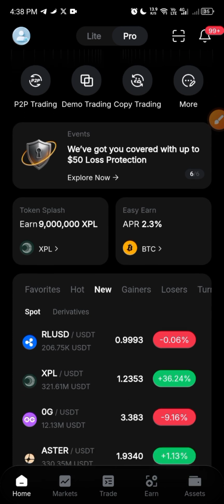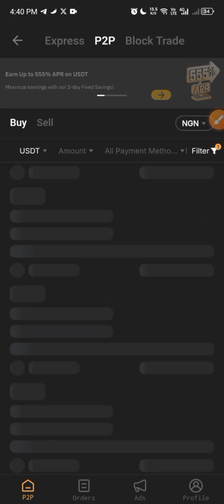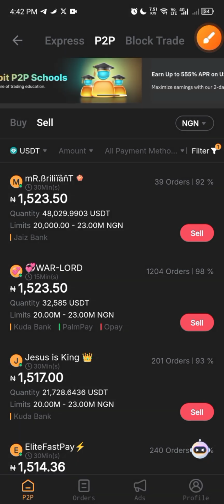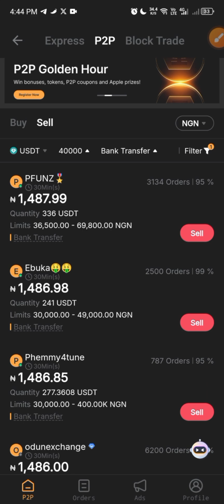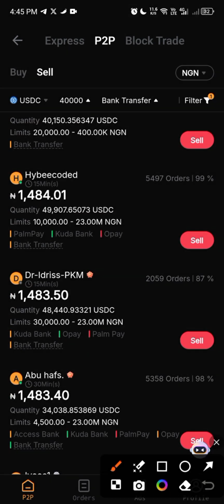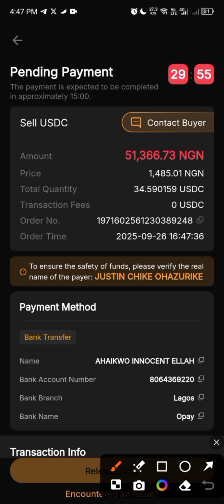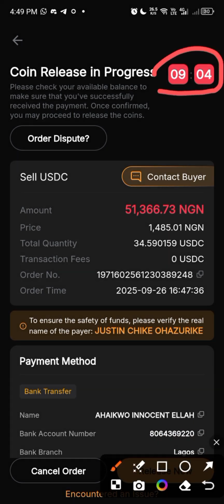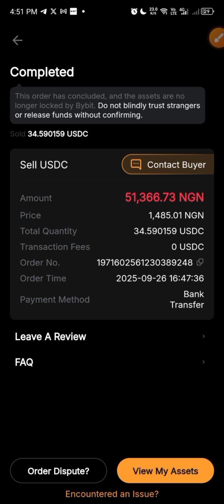Avoid Being Scammed! How to Sell Your Crypto Safely on Bybit P2P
Learn how to sell your crypto safely and fast using Bybit P2P in this complete step-by-step tutorial.
In this video, I’ll show you exactly how to convert your USDT, BTC, ETH, and other coins into cash directly to your bank account using Bybit P2P.

Whether you’re a beginner or an experienced trader, this guide will help you:
✅ Navigate the Bybit P2P platform easily
✅ Add your bank details successfully
✅ Choose trusted buyers and avoid scams
✅ Sell your crypto and receive payments instantly
✅ How to spot verified and trusted buyers
✅ The safest way to confirm payments before releasing crypto
✅ Common scams to avoid when using P2P platforms

Bybit P2P is one of the easiest and most secure ways to withdraw crypto to fiat, and by the end of this video, you’ll know how to do it like a pro.